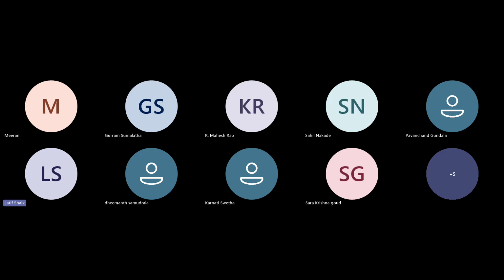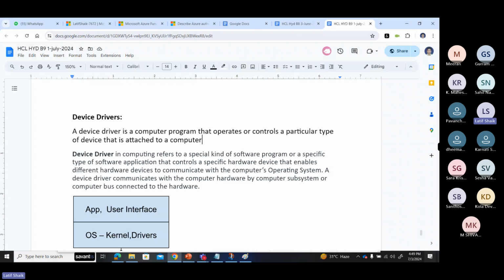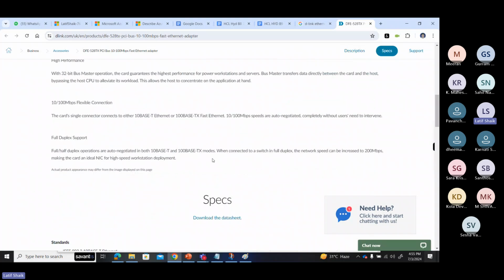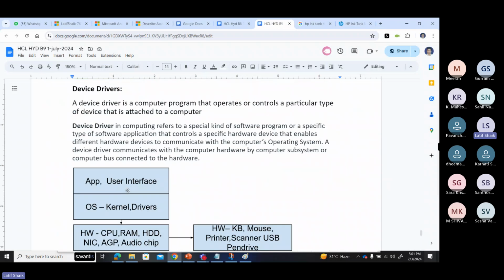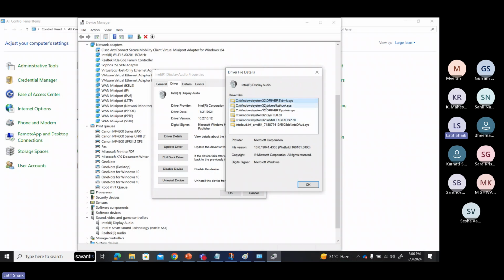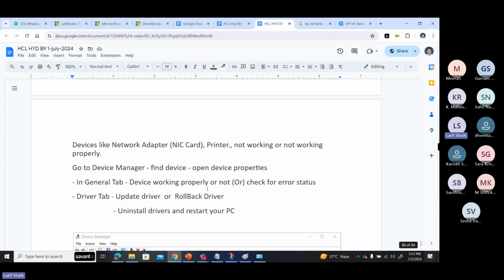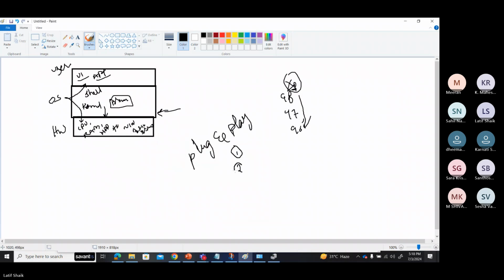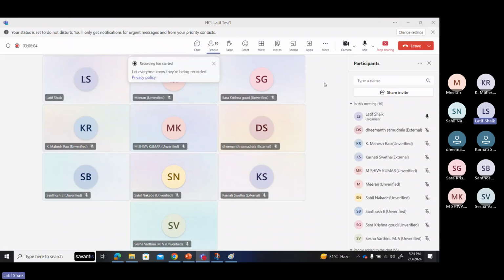(H9) Day3 Operating System part4 Device Drivers, Device Management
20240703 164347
Device Drivers:
A device driver is a computer program that operates or controls a particular type of device that is attached to a computer
Device Driver in computing refers to a special kind of software program or a specific type of software application that controls a specific hardware device that enables different hardware devices to communicate with the computer’s Operating System. A device driver communicates with the computer hardware by computer subsystem or computer bus connected to the hardware.

To communicate with a device,  the OS needs a driver based on that device.
Ex. you connect the printer, our OS doesn't know how to communicate to the printer. Install that printer drivers , so now the OS system knows to communicate to the printer.
Device Management:
RUN/Search - Devmgmt.msc
Search - Device Manager

Devices like Network Adapter (NIC Card), Printer., not working or not working properly.
Go to Device Manager - find device - open device properties
- In General Tab - Device working properly or not (Or) check for error status
- Driver Tab - Update driver  or  RollBack Driver
  - Uninstall drivers and restart your PC